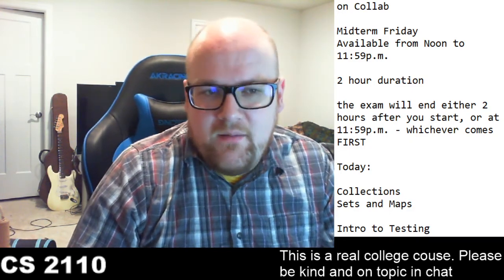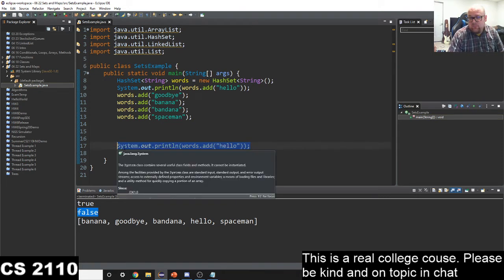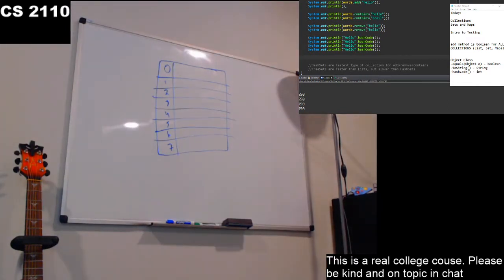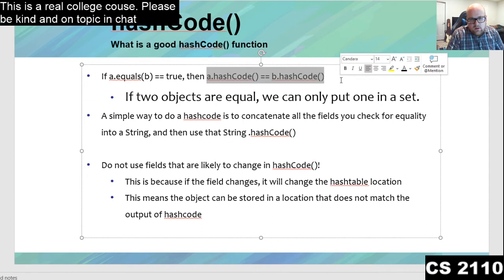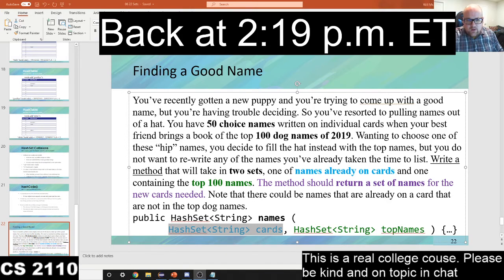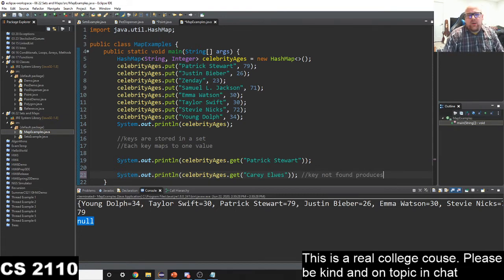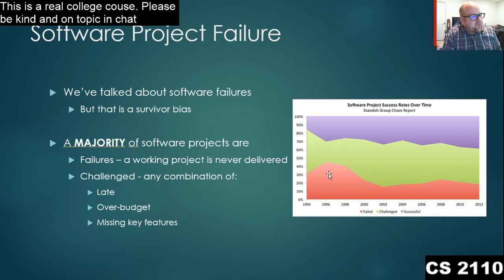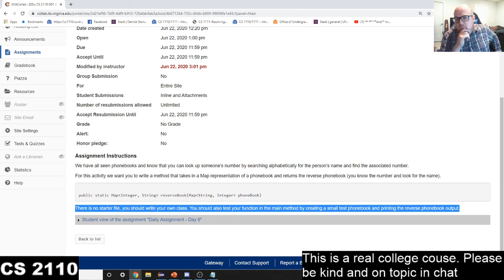06 22 Sets and Maps